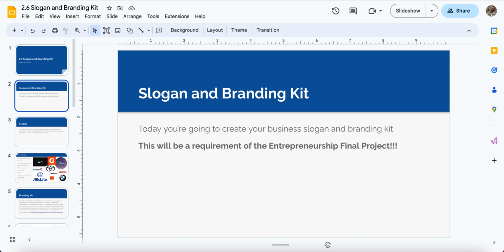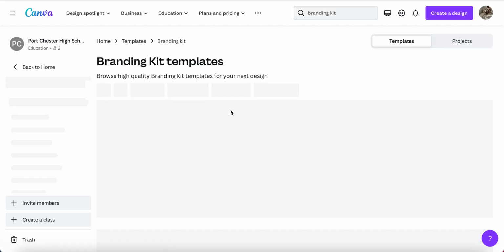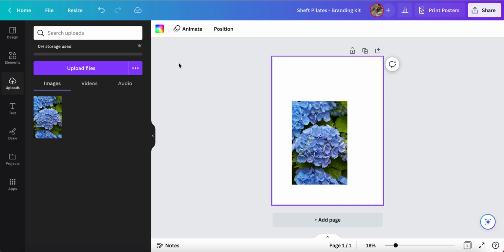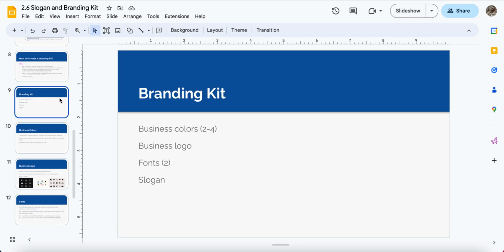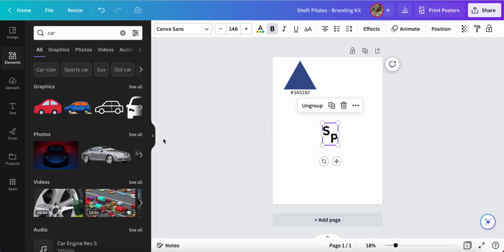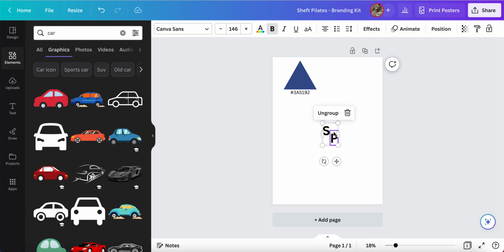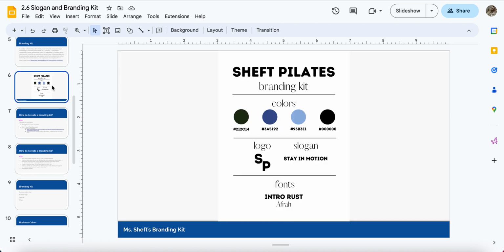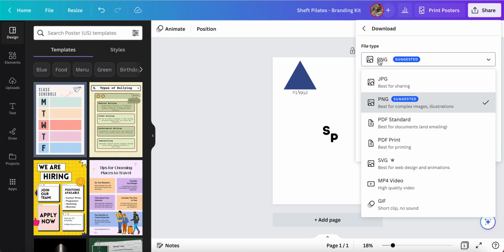2.6 Slogan and Branding Kit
0:00 Introduction
0:40 How to Create Canva Account
1:20 How to Select/Create a Template
2:07 Name your Project
2:35 How to Select Colors
3:53 How to Find Color Codes
5:03 How to Create Business Logo
6:53 How to Select Fonts
9:18 Slogan
10:30 How to Save Your Project